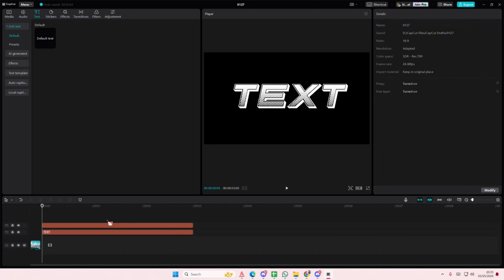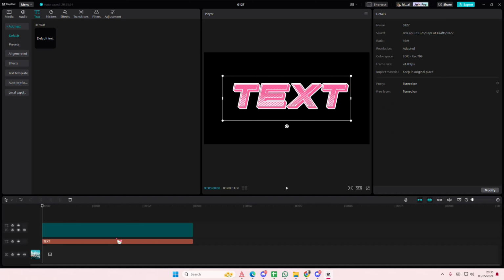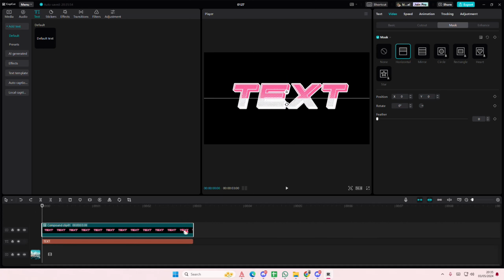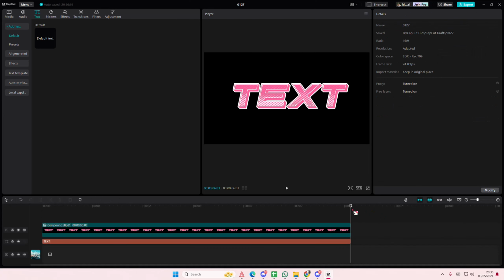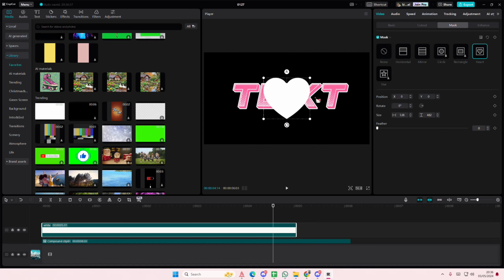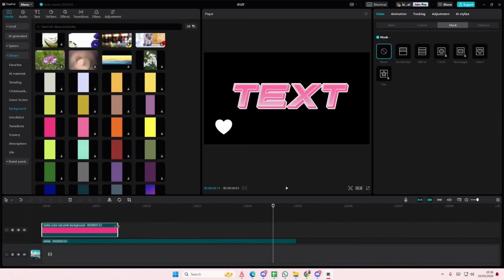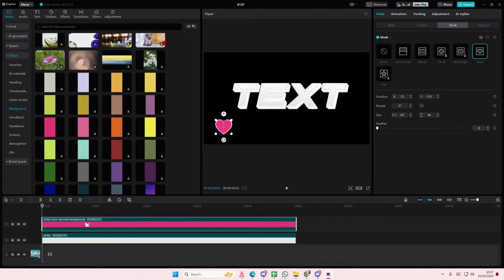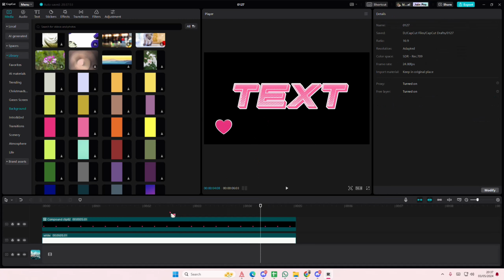[NEW UPDATE] How You Can Create This Text / Shape Filling In Animation On CapCut PC For Your Videos?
Learn how you can create this animation on CapCut PC by watching this video.